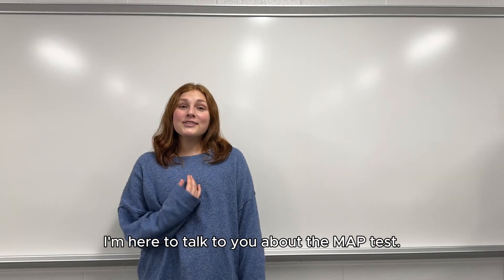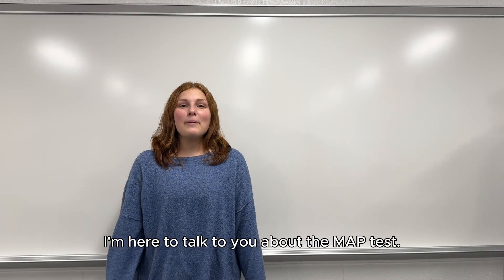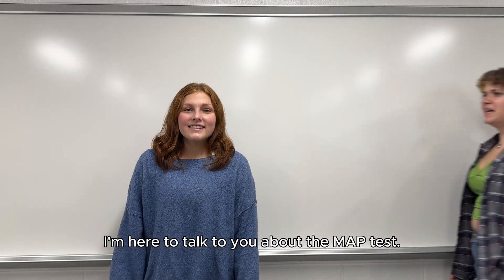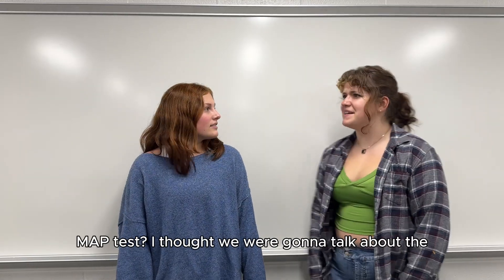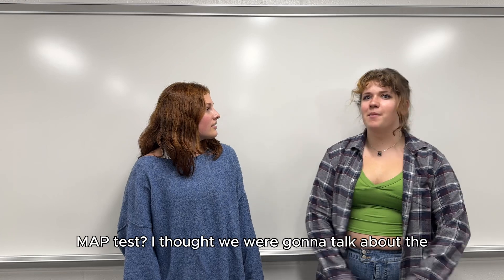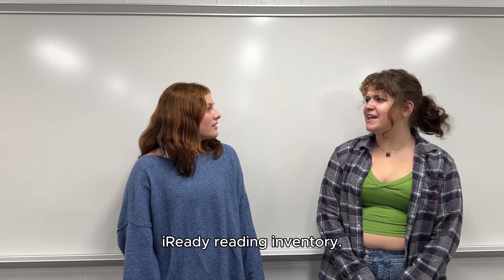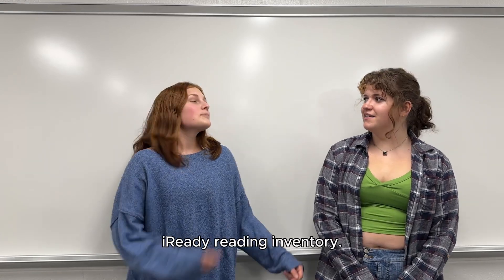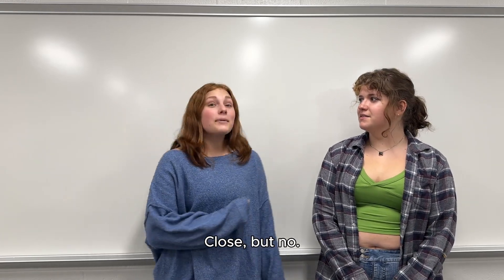MAP Test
Students explain the meaning of RIT scores on the NWEA MAP test.